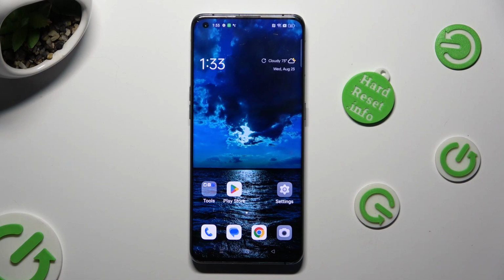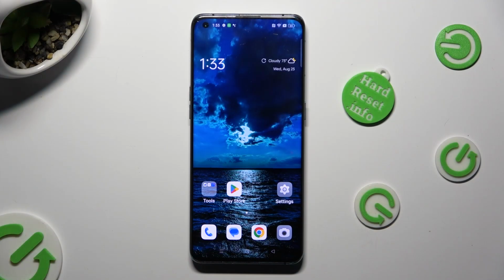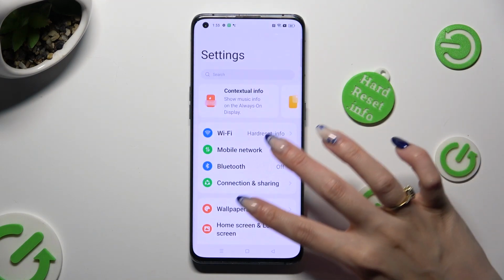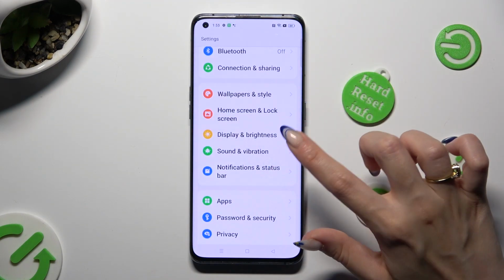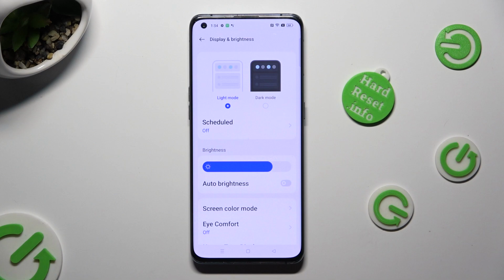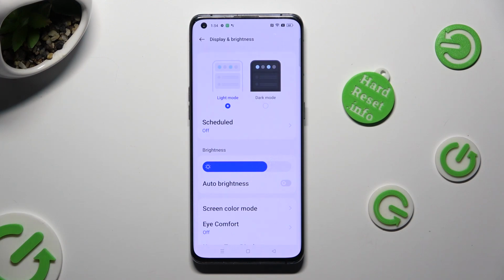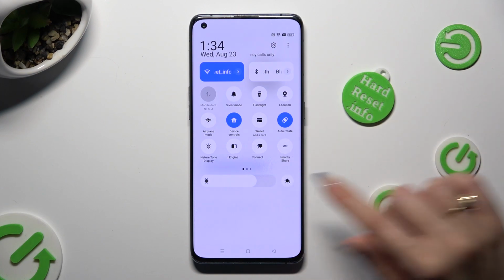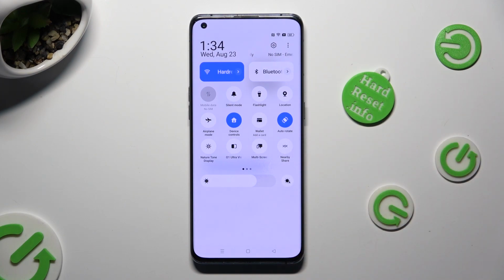How to Turn On / Off Auto-Brightness in OPPO Find X3 Pro? - Brightness Control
In today's session, we'll explain how to switch the adaptive brightness on or off on your OPPO Find X3 Pro. Your viewership is greatly appreciated. In order to manage the automatic brightness option effectively, we will outline the steps to do this through the display and brightness settings. For more information about the OPPO Find X3 Pro, please visit our YouTube channel.

How to turn on the Adaptive Brightness in OPPO Find X3 Pro?
How to turn off the Adaptive Brightness in OPPO Find X3 Pro?
How to disable Auto-Brightness in OPPO Find X3 Pro?
How to activate automatic brightness on OPPO Find X3 Pro?